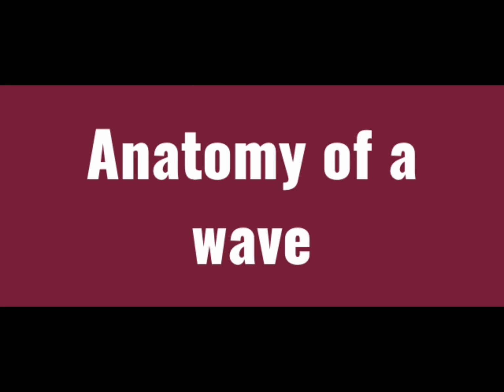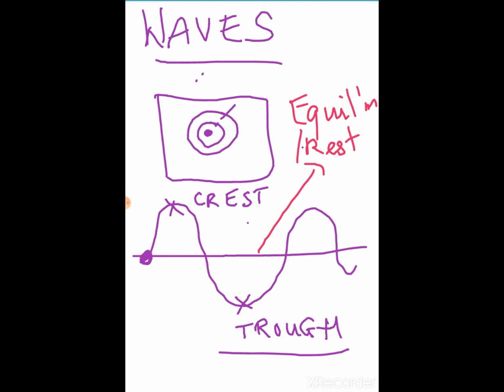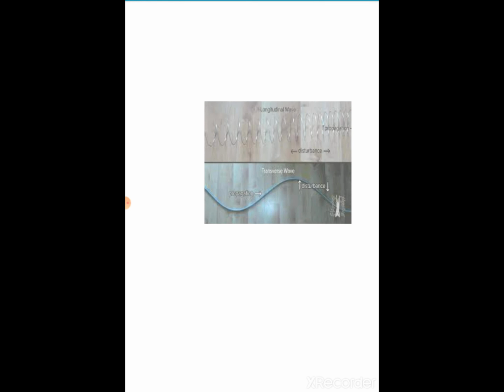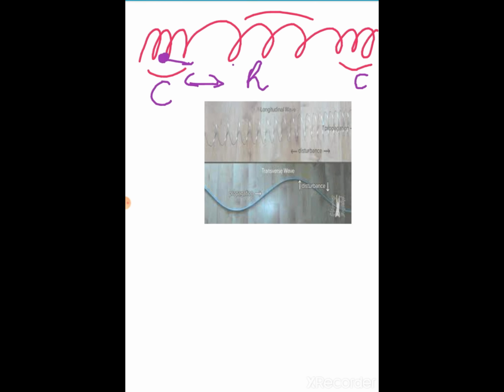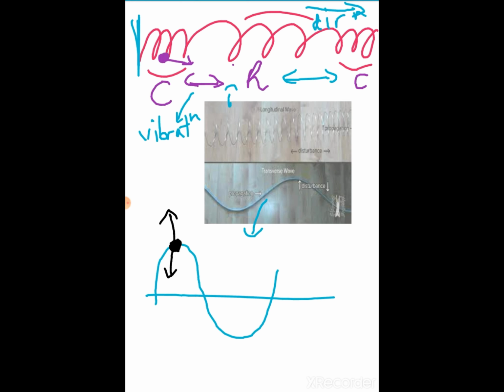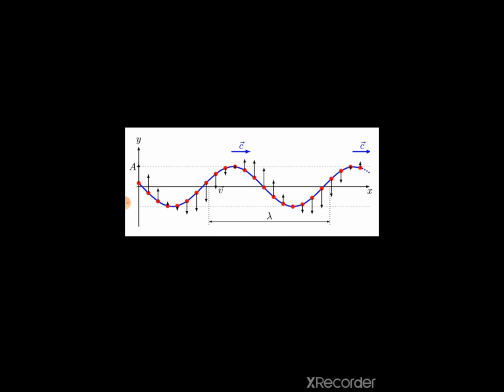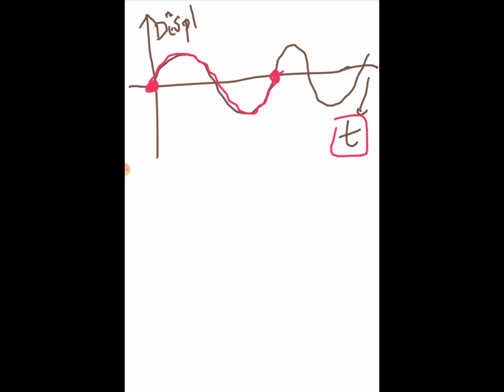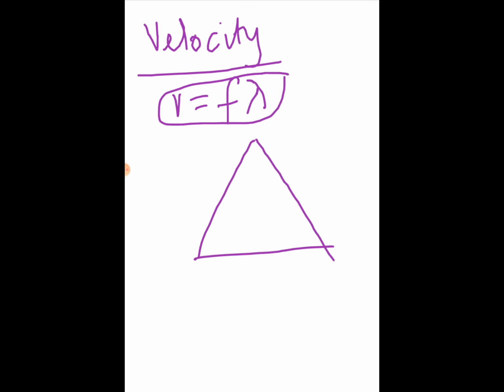Waves - an introduction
What is a wave? Wave parameters. Types of waves. Equations used. And worked examples. Take a look.